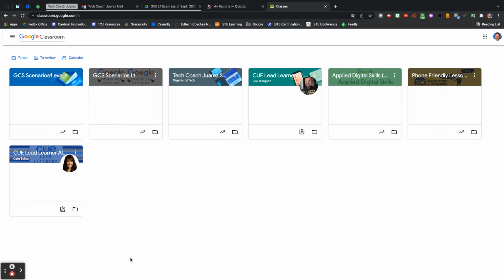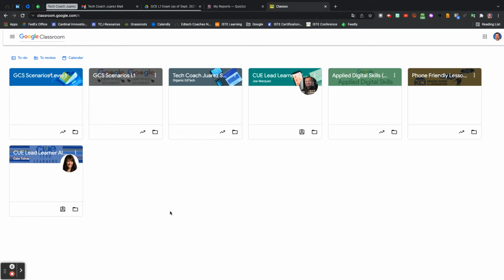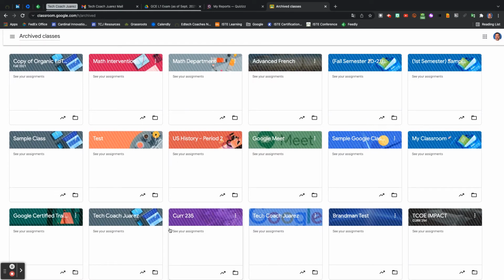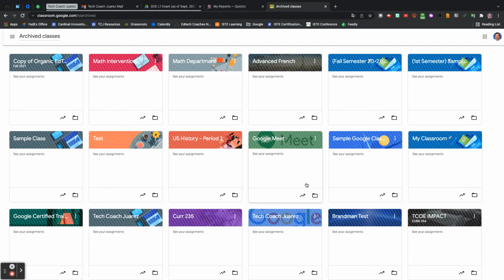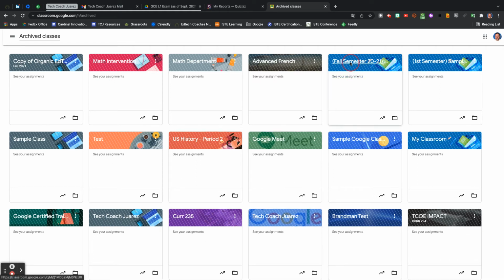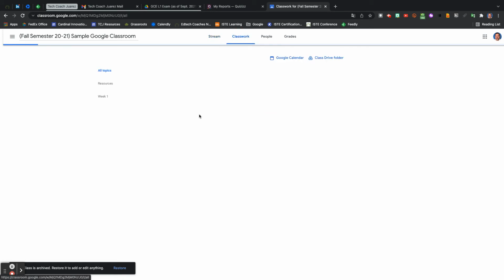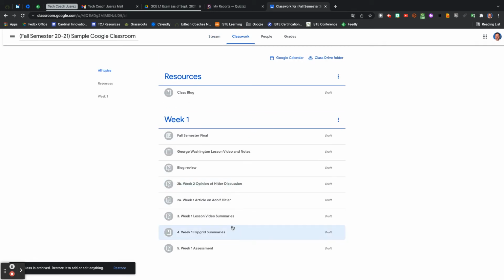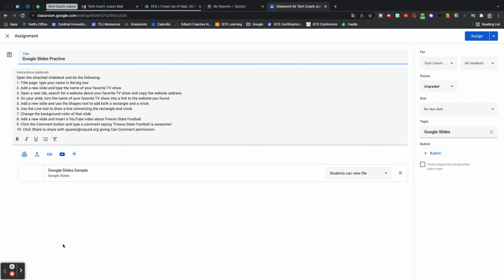Google Certified Level 2: Classroom Scenario 1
At the beginning of each semester, Henry archives the previous semester’s Google Classrooms. When he does this those “old” Classrooms are set away in a separate space that still preserves the assignments, attachments, links and student work. This allows Henry, if a student who needs to make up old work, to retrieve those assignments and help that student get caught up.